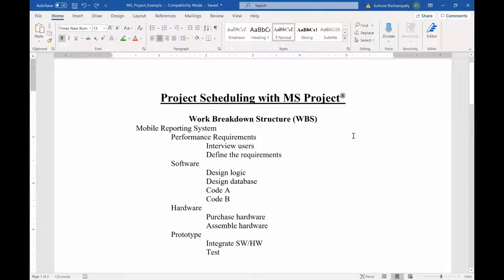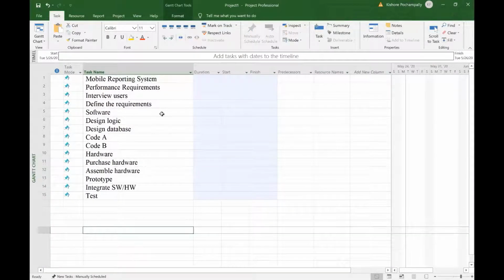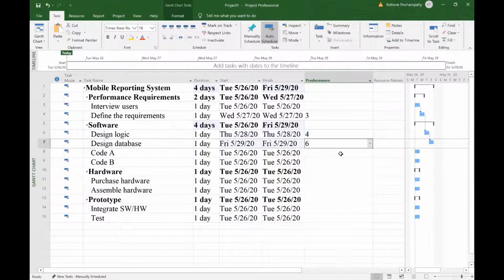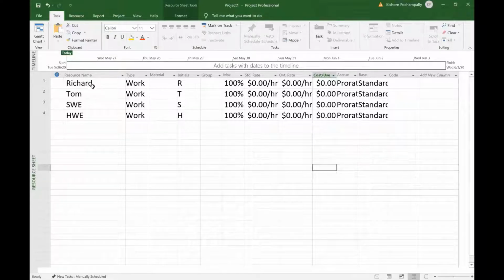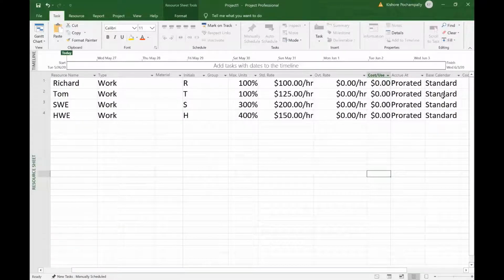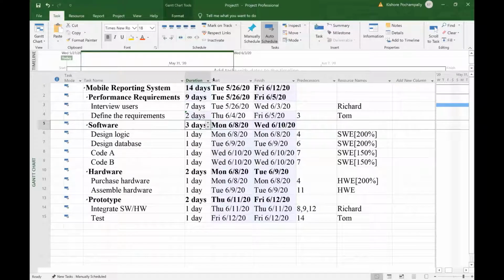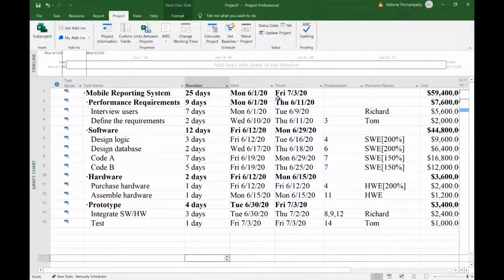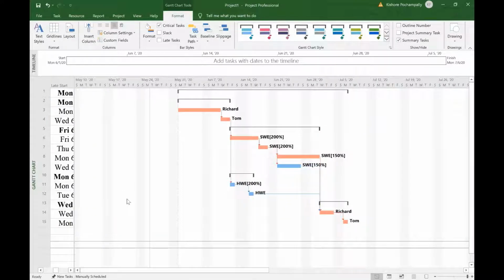Microsoft Project in just 30 minutes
This short video shows how to scope and schedule a project using Project Professional (which costs over $1,000).